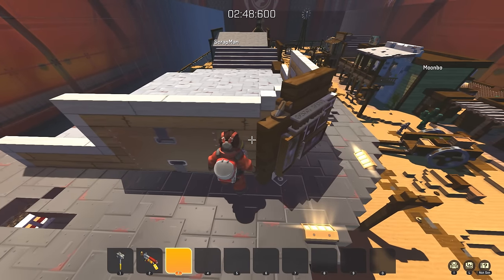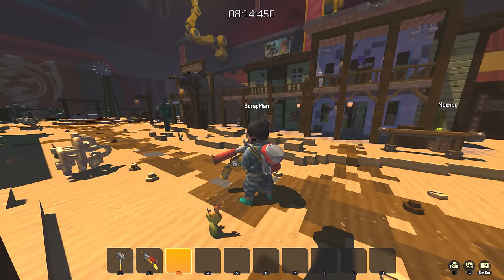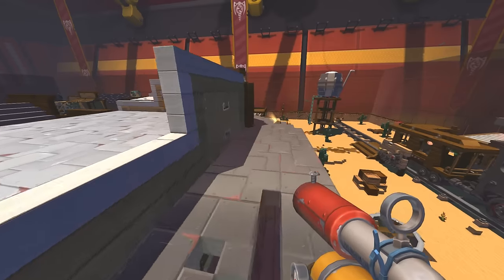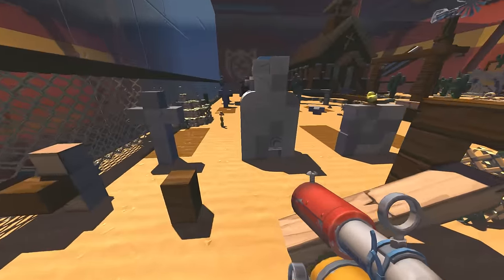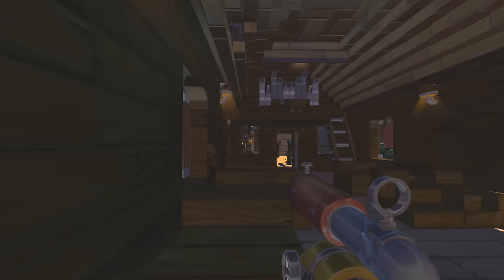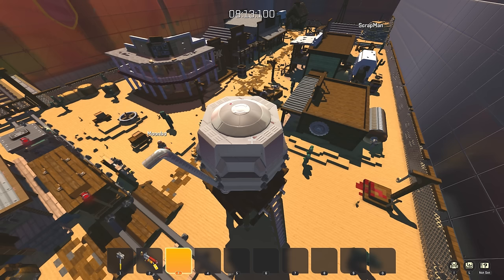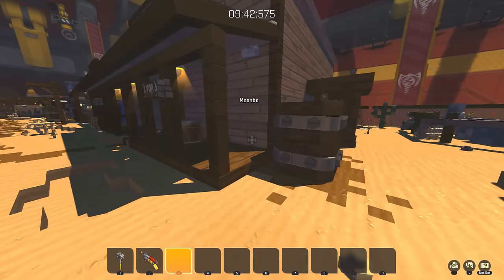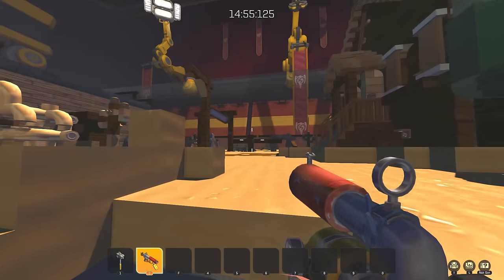Hide and Seek Except EVERYONE Cheats! (Full Rounds Uncut)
Today we're back in Scrap Mechanic with HIDE and SEEK except this time everyone is cheating! Instead of giving hints with audio we're now allowing the seeker to cheat to give themselves a hint!